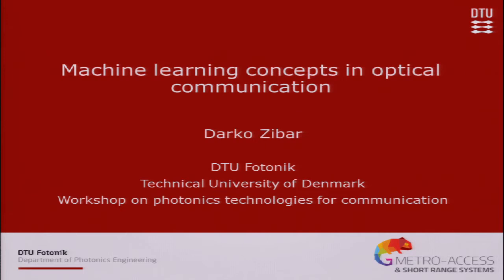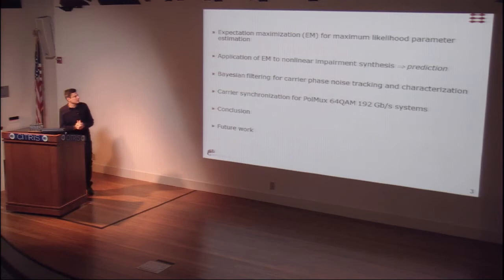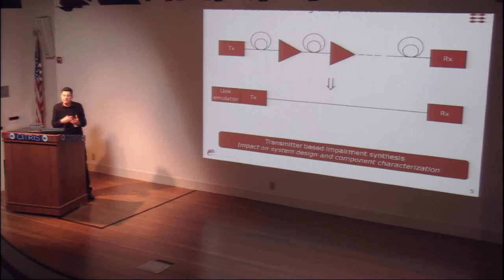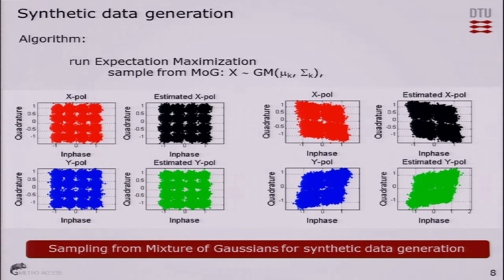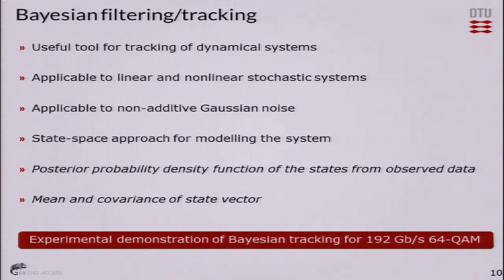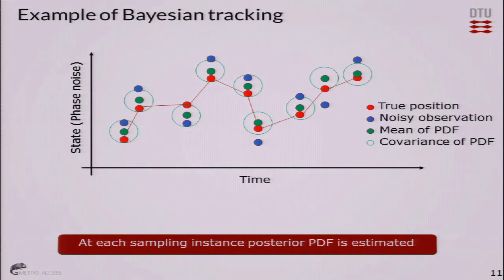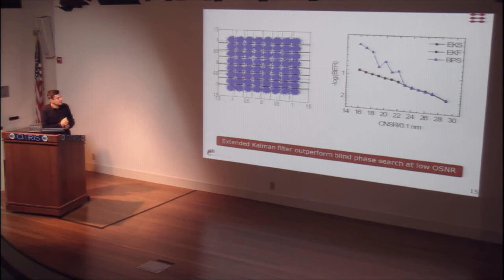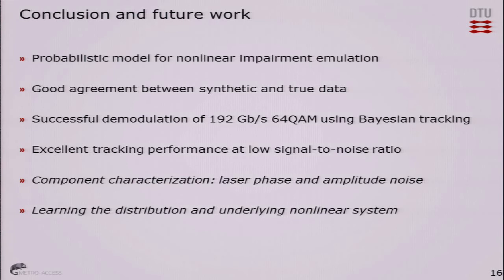Darko Zibar - Machine Learning Concepts in Optical Communication Systems